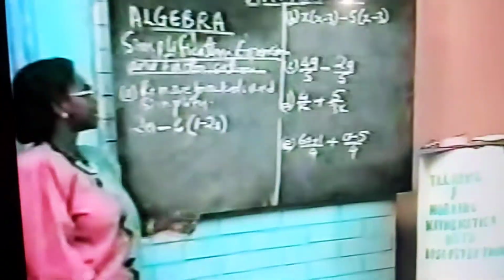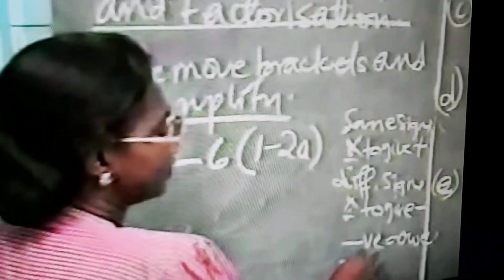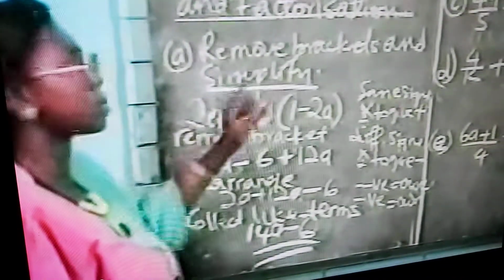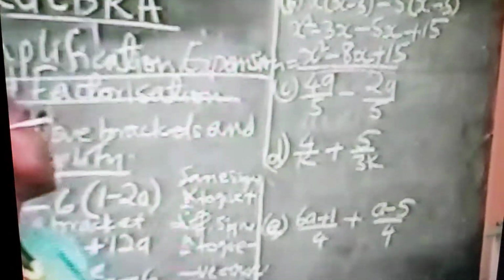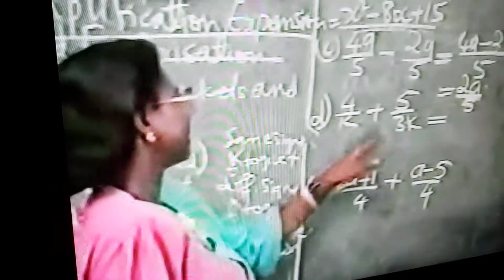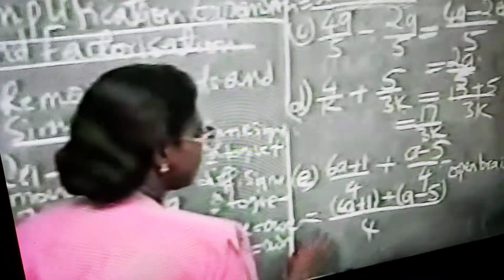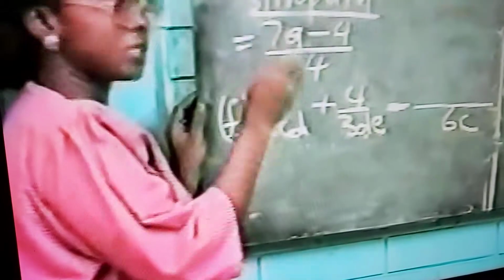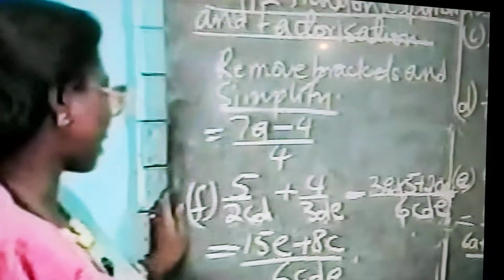Talking And Working Mathematics With Bose Peter-Thomas: Algebra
My first recordings of my project. I insisted on using blackboard to encourage the students to be comfortable with the lesson, since they're used to blackboard in the classrooms in Nigeria then. I hope it will still be useful to junior secondary school students. I'm posting this NOW as my contribution towards online learning expected due to the recent covid-19 pandemic lockdown being experienced by the world.